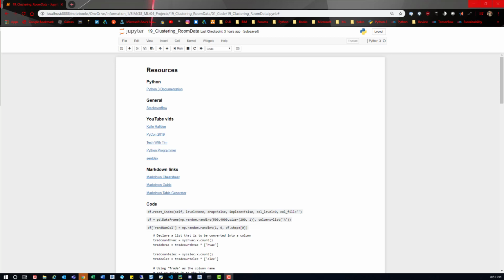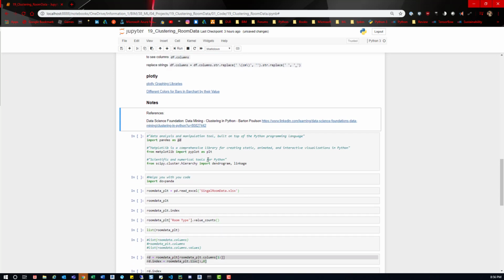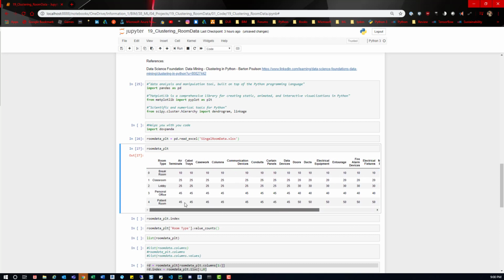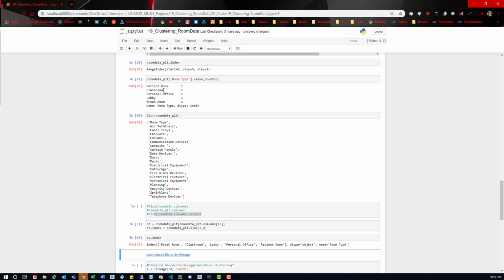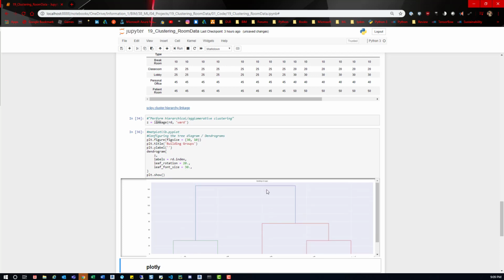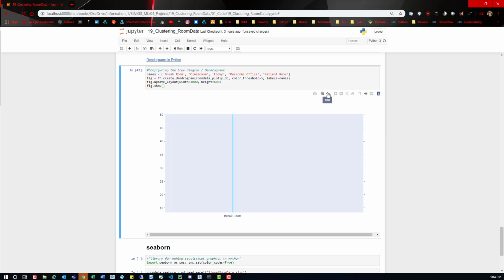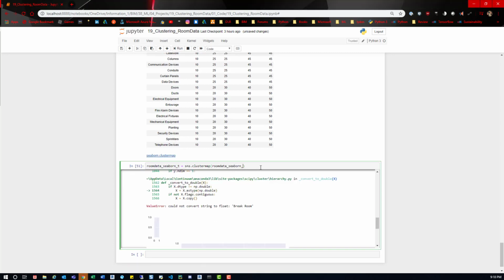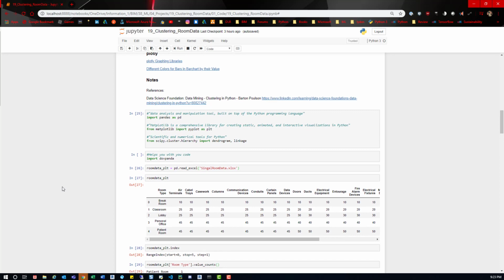Python | Clustering RoomData | matplotlib plotly seaborn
Brief overview of vid:
Here we look at the relationship of different room types, with matplotlib, plotly, and seaborn.

Resources